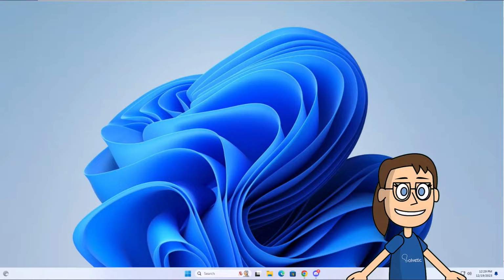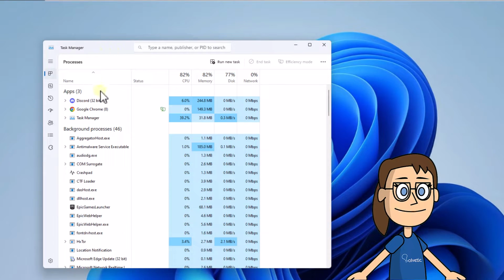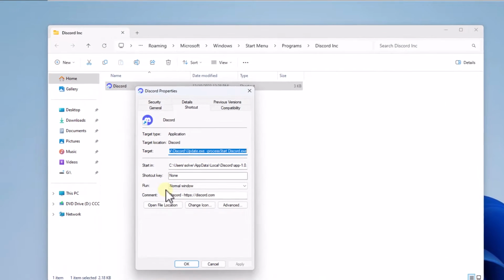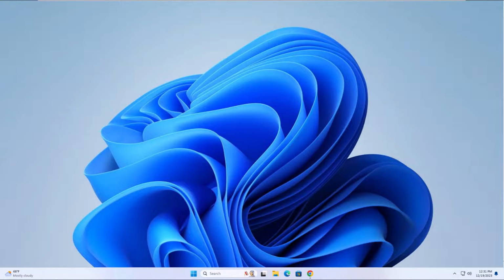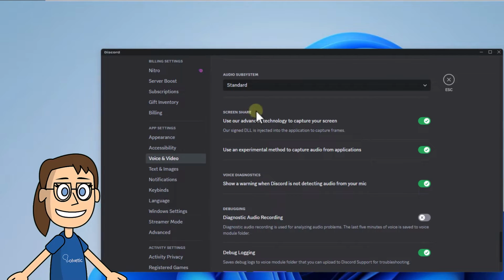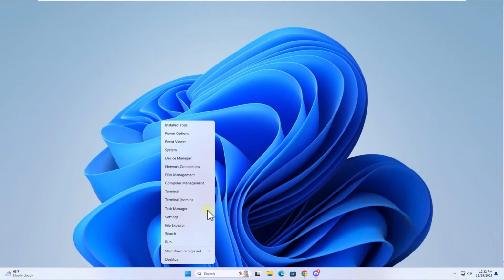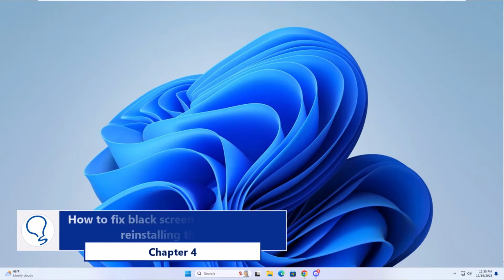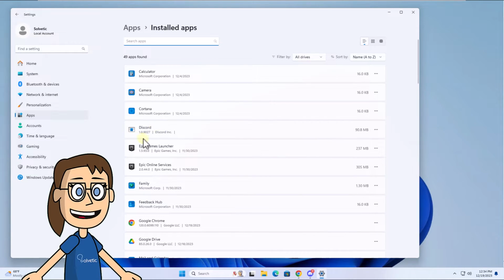BLACK SCREEN DISCORD FIX STREAM ⬛️✅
Welcome back to the Solvetic channel! Today, we're tackling a prevalent and frustrating issue for streamers and Discord users: the 'Black Screen Discord Fix for Streaming'. This problem, where users encounter a black screen while attempting to stream games or share their screens on Discord, can disrupt communication and collaboration, especially during live streaming sessions.

Have you ever prepared for an exciting stream on Discord, only to be met with a persistent black screen that your viewers can't see past? This issue can stem from a variety of sources, including graphics driver conflicts, incorrect Discord settings, or system compatibility problems. But worry not, because we have effective solutions to get your stream up and running smoothly.

In this video, we’ll guide you through several troubleshooting methods to fix the black screen issue in Discord while streaming. We'll cover everything from updating your graphics drivers, tweaking Discord settings, to exploring advanced system configurations that might impact the streaming functionality.

Your feedback is invaluable to us at Solvetic, and it motivates us to continue producing relevant and practical tech content.

 》 CHAPTERS 《

00:00 Introduction
00:34  How to fix black screen Discord stream adjusting access
01:34 How to fix black screen Discord stream from app
02:33 How to fix black screen Discord stream updating driver
03:13 How to fix black screen Discord stream reinstalling app